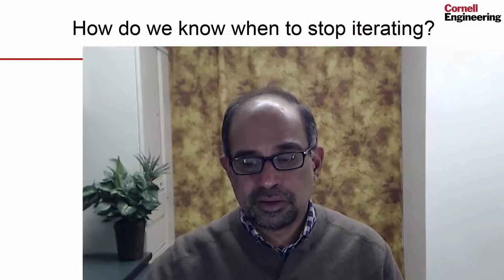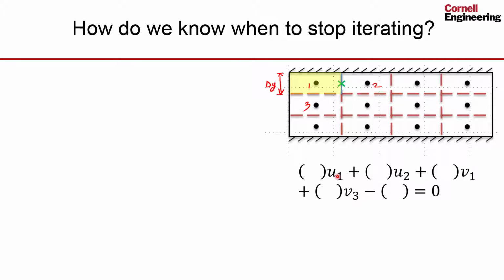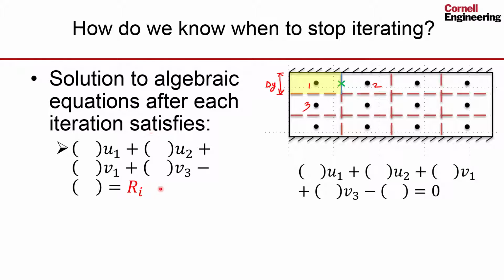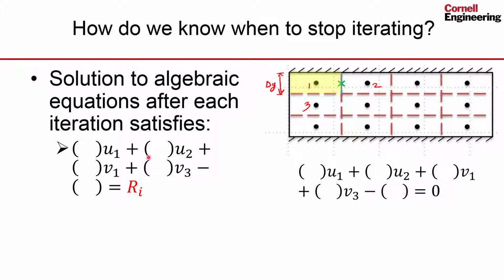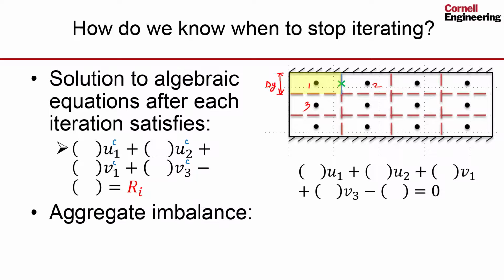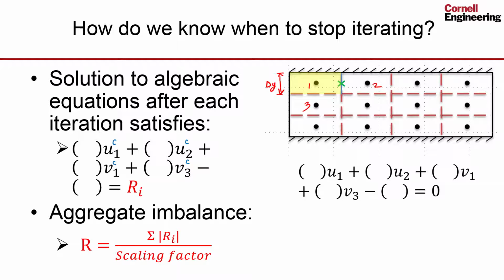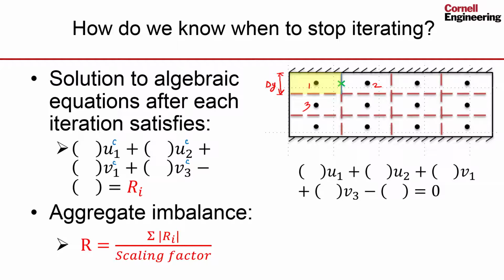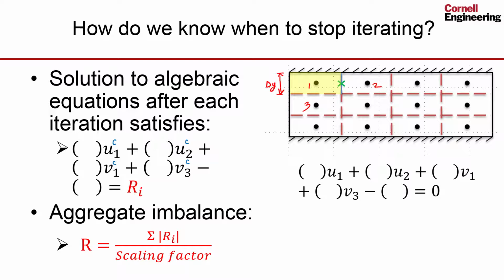CORENGR22016-V015300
When to Stop Iterating.mp4